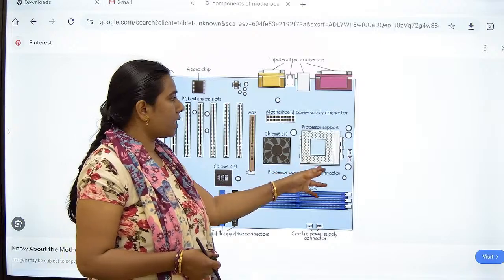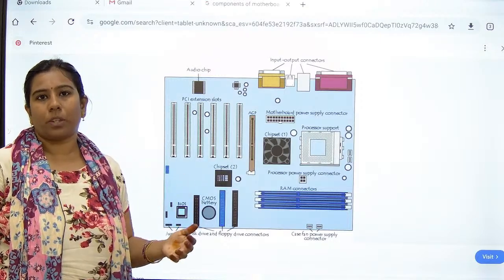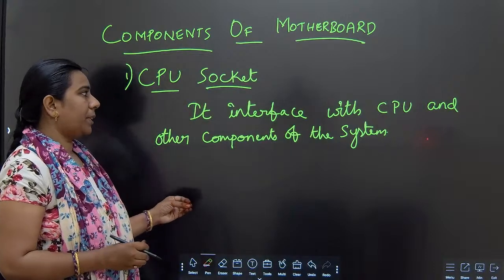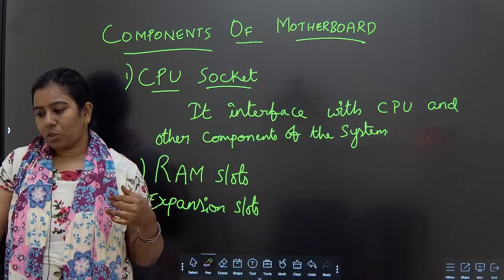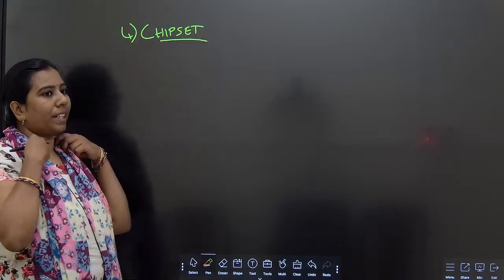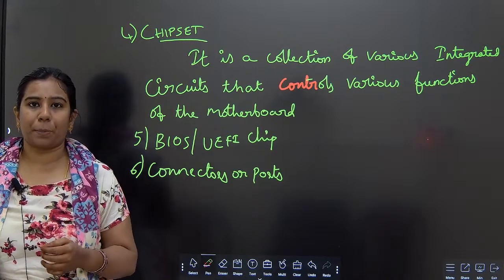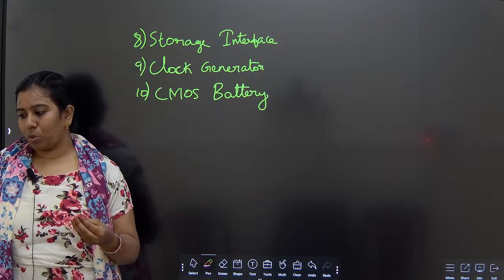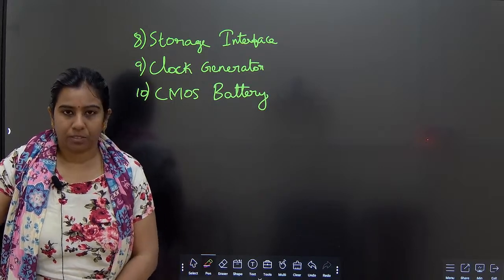3.COMPONENTS OF MOTHERBOARD